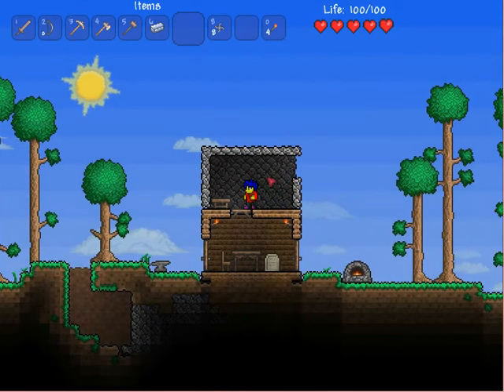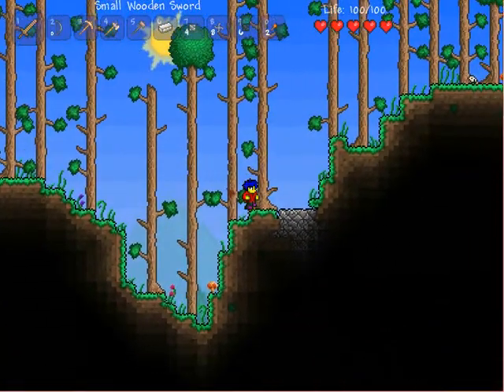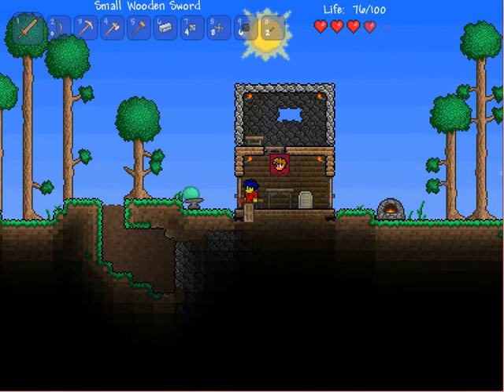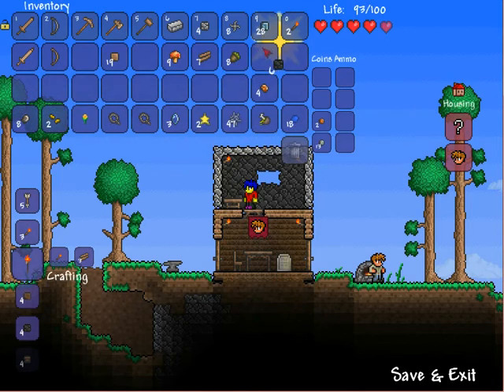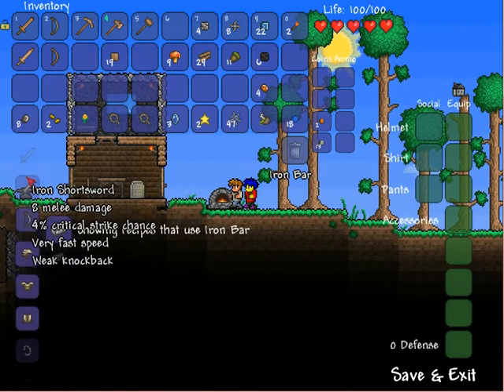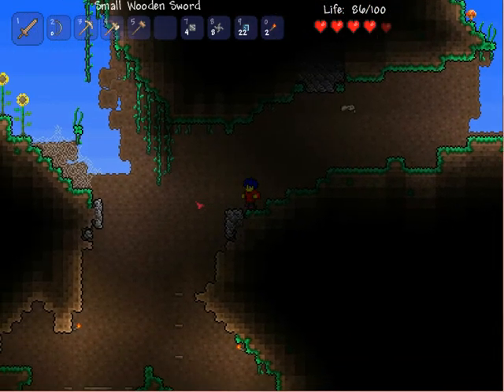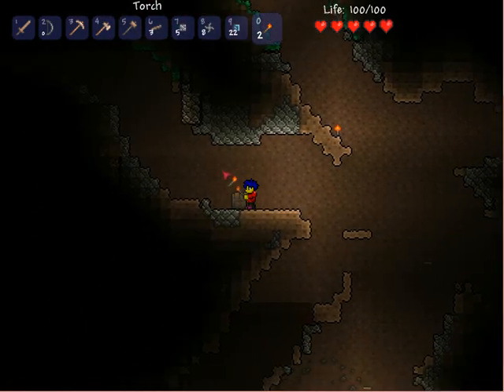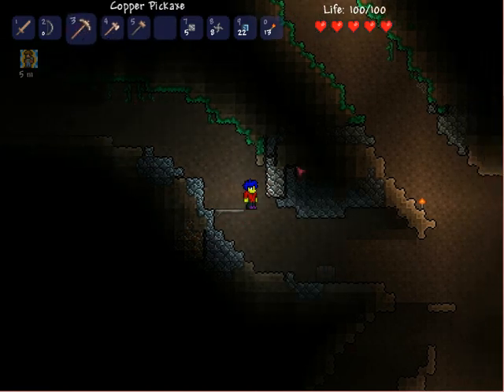Terraria - Part 2 - Slime ambush!!!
Watch me play Terraria, where I get ambushed by slimes and have a race to find iron ore before the end of the episode.